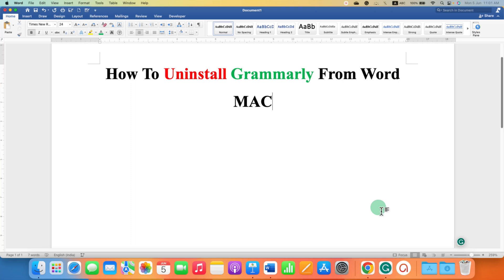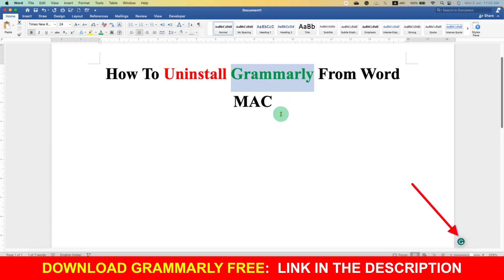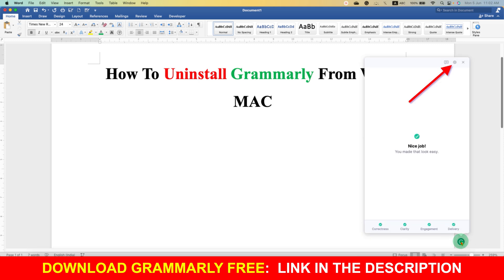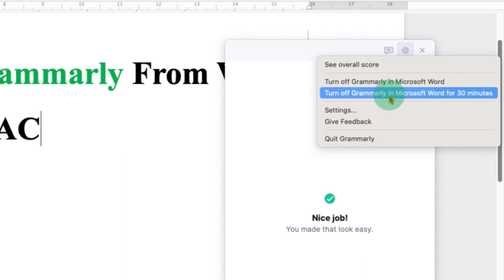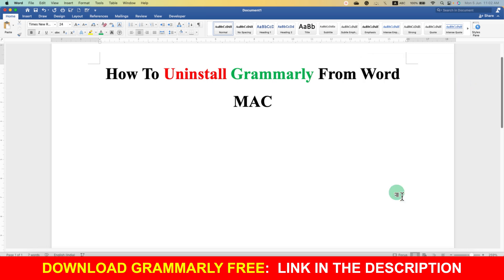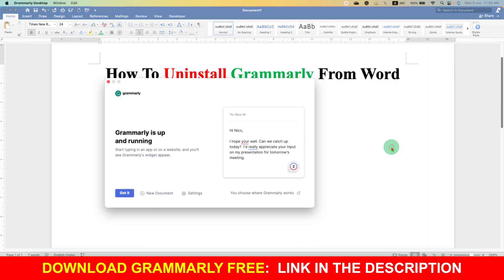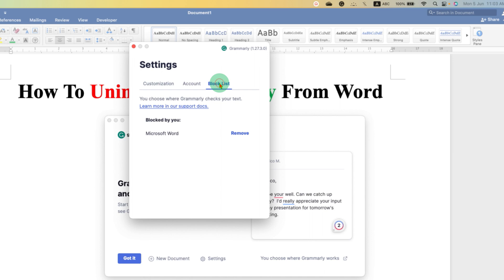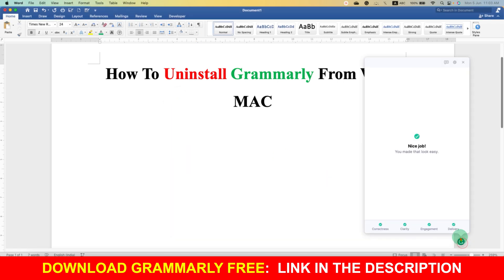How To Uninstall Grammarly From Word MAC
This video shows How To Uninstall Grammarly From Word MAC on MacBook Air or Pro [ ✅✅✅ GRAMMARLY ] but instead of uninstalling Grammarly their is a better option you can simply turn off or disable Grammarly in WORD MAC/ the best thing is that you can Enable Grammarly on Word MAC then you need it
0:00 Into
0:16 Turn Off Grammarly in Word MAC
0:51 Turn ON / Enable Grammarly in Word MAC